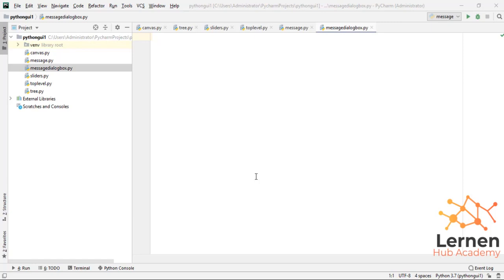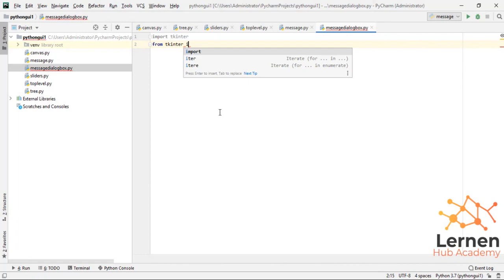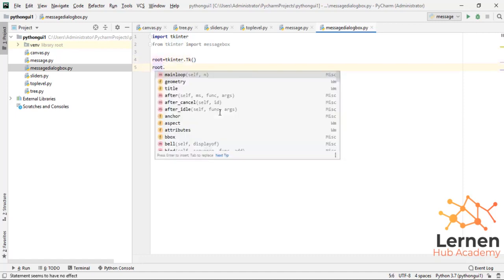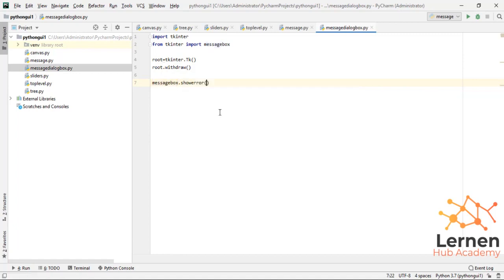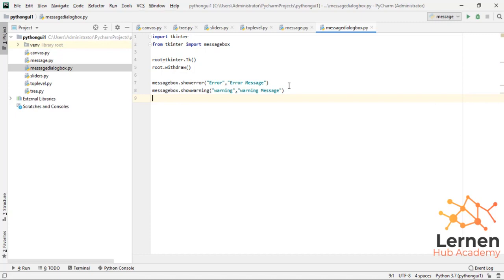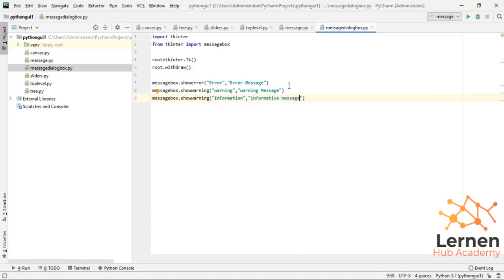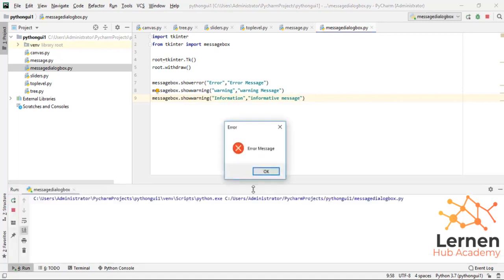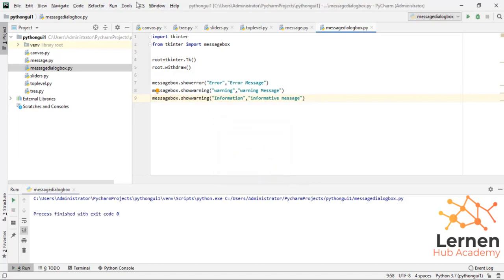Message Dialog Boxes with TKinter - Python Tkinter GUI Tutorial | How to Implement Dialog Box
Tkinter Programming:
Tkinter Widgets:
Tkinter provides various controls, such as buttons, labels and text boxes used in a GUI application. These controls are commonly called widgets.
There are currently 15 types of widgets in Tkinter. We present these widgets as well as a brief description in the following table